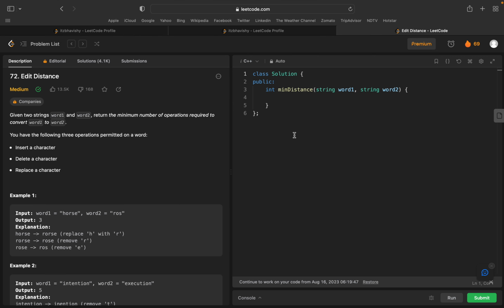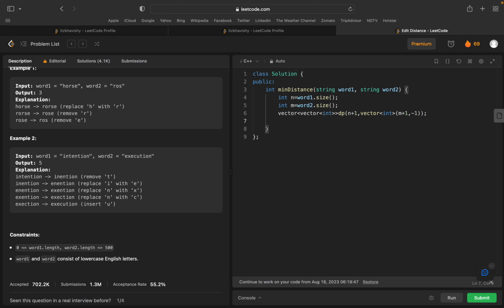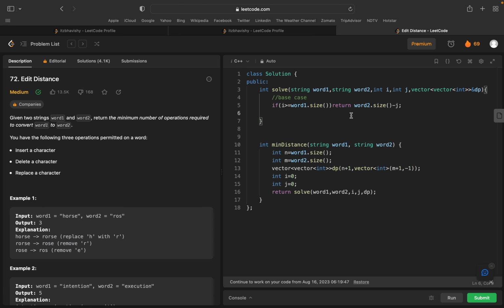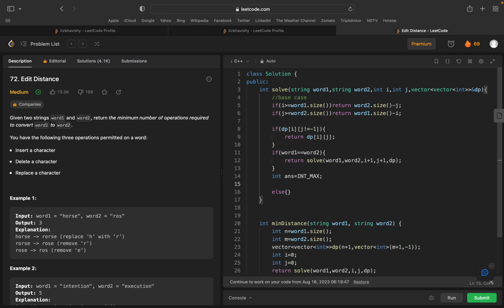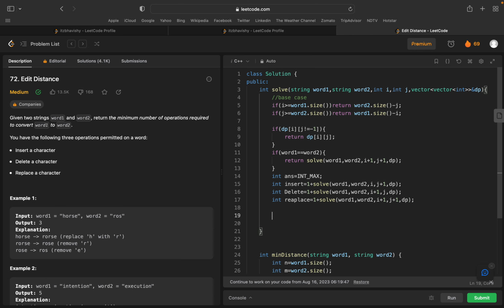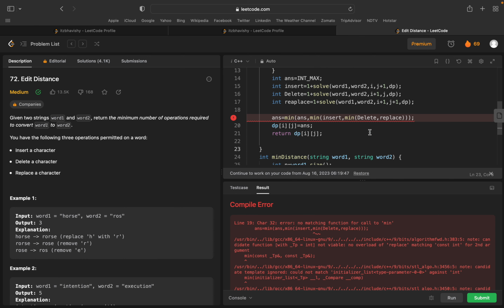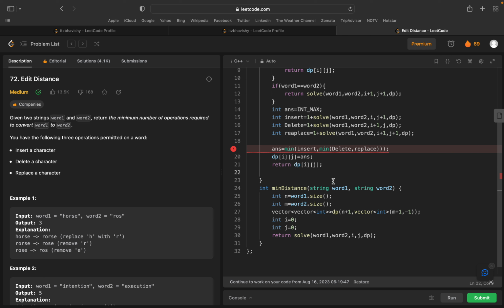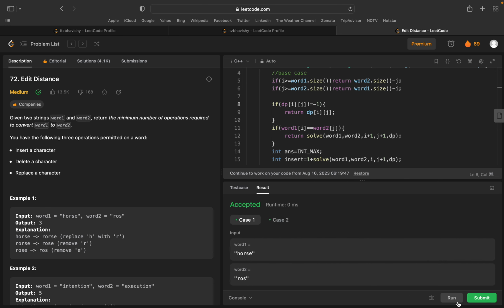leetcode edit distance problem🔥🔥 leetcode 72 number problem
leetcode edit distance dp problem